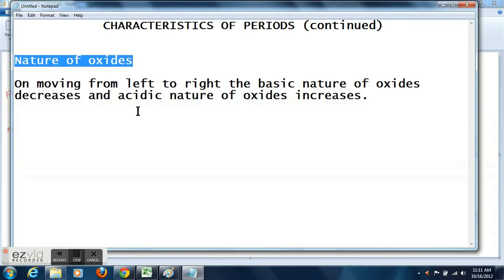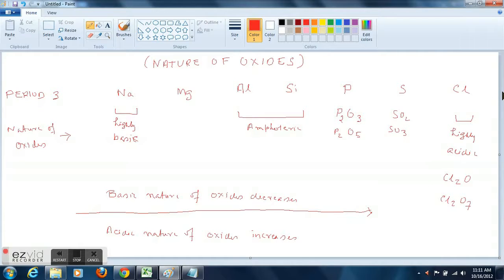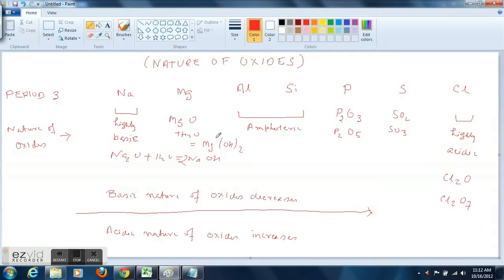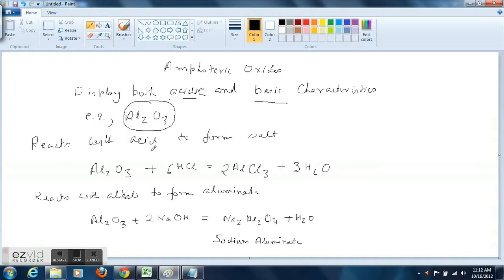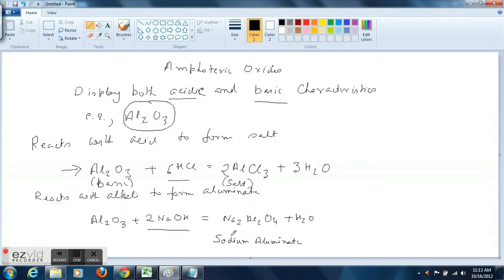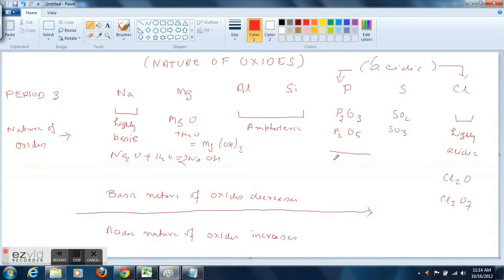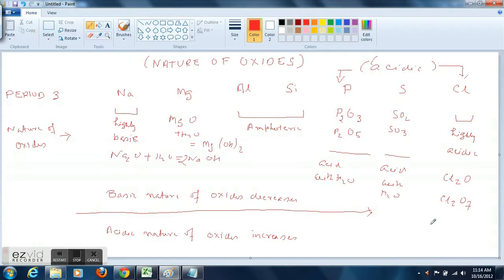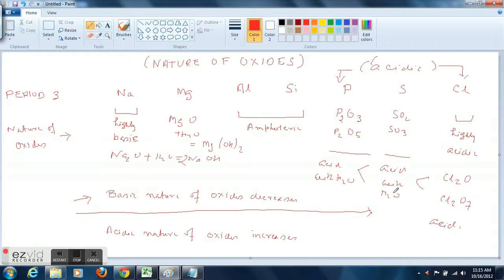Modern periodic table IV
Characteristics of oxides across a period